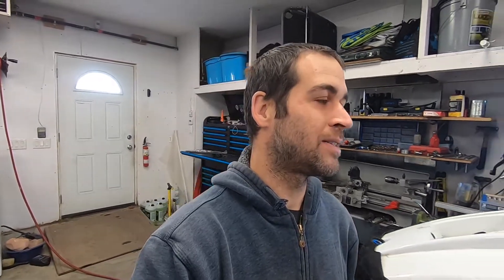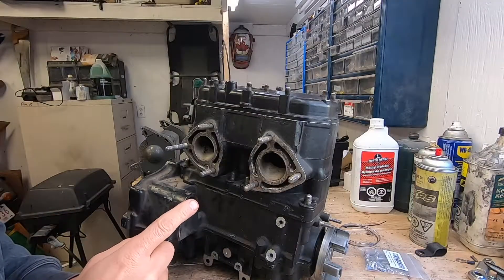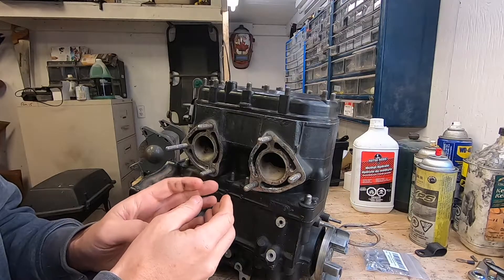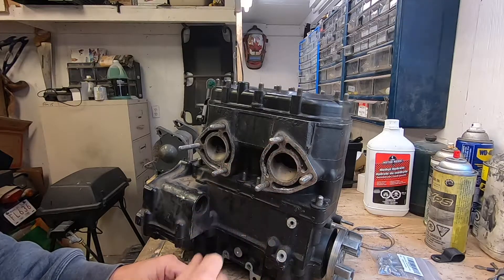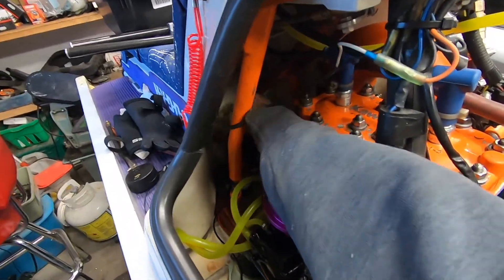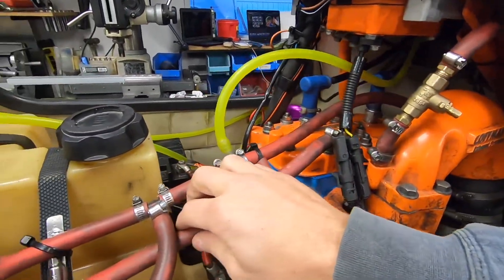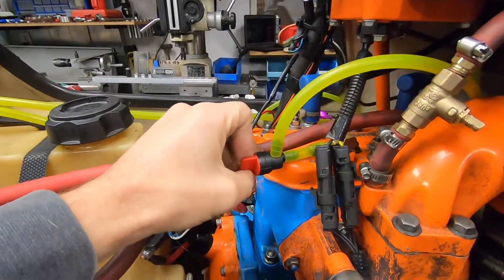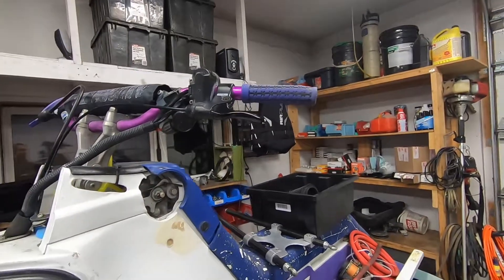Jet Ski Cooling System Explained - General Channel Update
Actual Description

This video started out as being just a general channel update and turned into explaining lots about jet ski cooling systems and my cooling system mods.